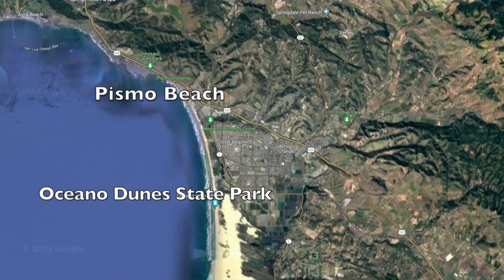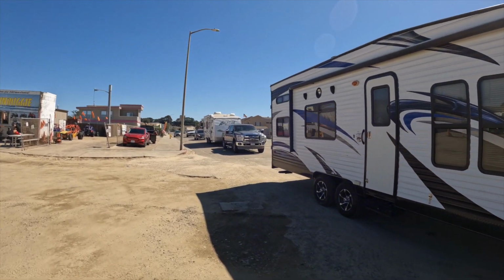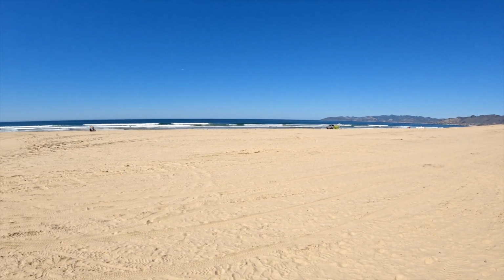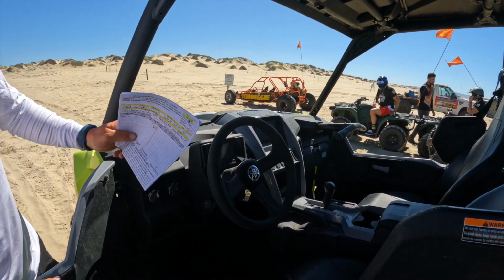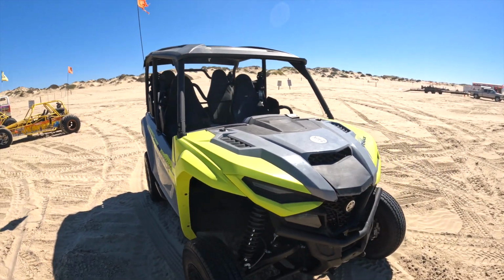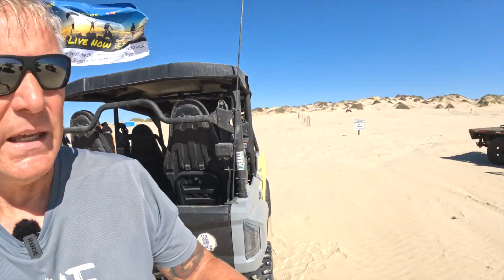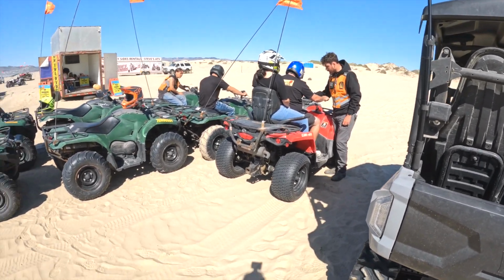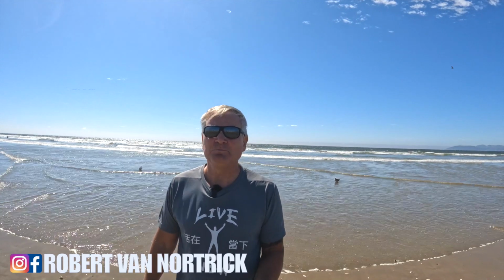Unleashing Adrenaline!! Racing ATV's Through Oceano Dunes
Enjoy this epic road trip as we take you on a journey to some of the most beautiful locations in California!

I have landed in California and I am ready for an adrenaline filled road trip. I am starting my California Adventure Vlog at the California-Oregon border and travelling the Pacific Coast Highway to San Diego, California (Point Loma). During my trip I will be stopping occasionally to take on adrenaline pumping adventures. My adventures will be covering land, sea, and the sky.

In this video, we explore Oceano SRV Area located near Pismo Beach, California. One of several off-highway vehicle (OHV) areas administered by the California Department of Parks and Recreation, Oceano Dunes State Vehicular Recreation Area (SVRA) offers visitors recreational activities such as swimming, surfing, surf fishing, camping and hiking. Post 2 is one mile south on the beach from Pier Avenue and marks the beginning of the OHV area.

This is an exciting ATV adventure that will take you on a journey through the dunes, and you won't want to miss it! Listen as we share our tips for getting the most out of this trip and enjoy a memorable experience at the Oceano Dunes SRV! I rented an ATV from Sun Buggy located at the main entrance to the SRV area.

Make sure to watch the next episode of the California Adventure Road Trip to learn about our other stops along the way!

I